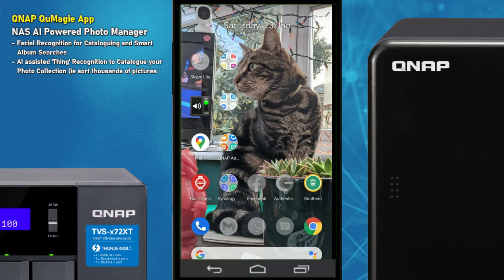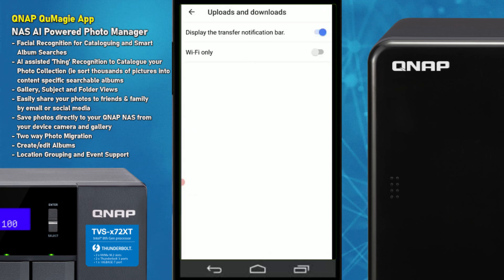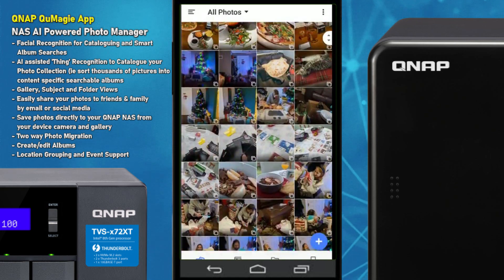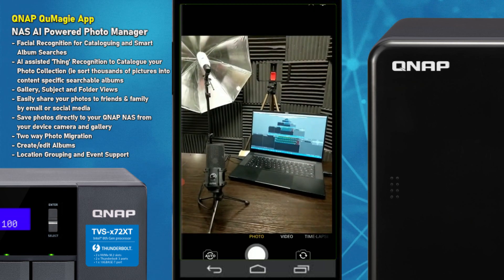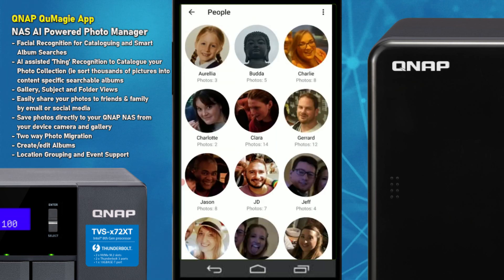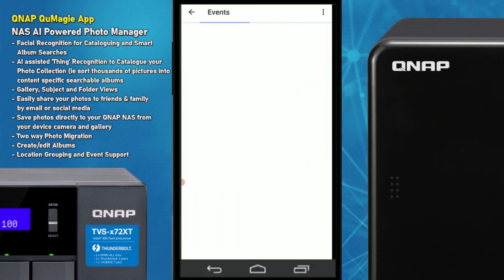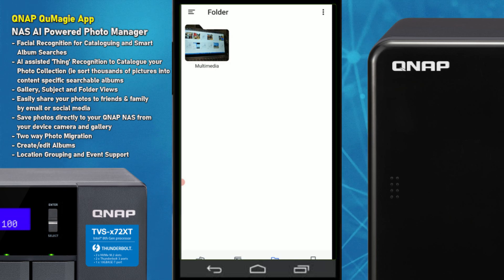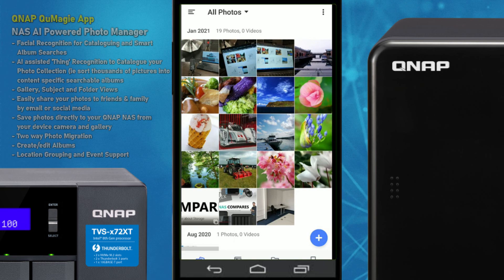QNAP QuMagie AI Photo NAS Phone App Review